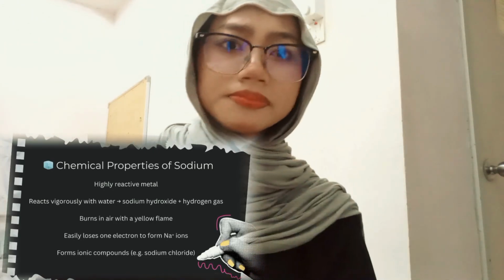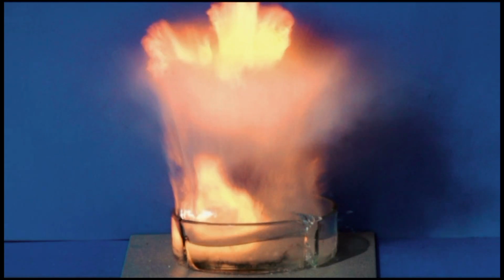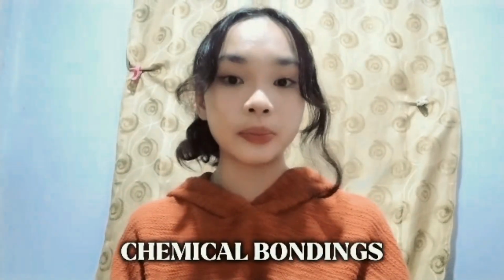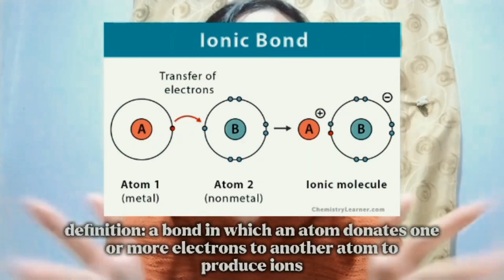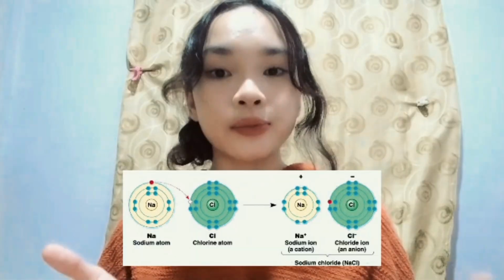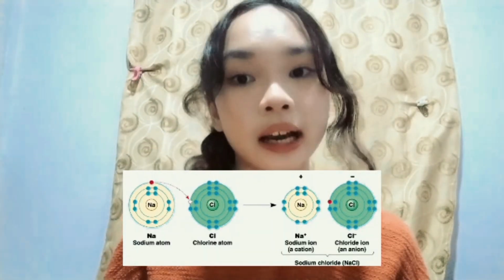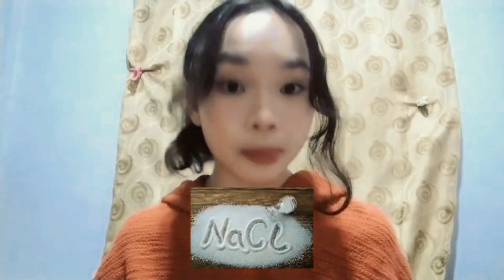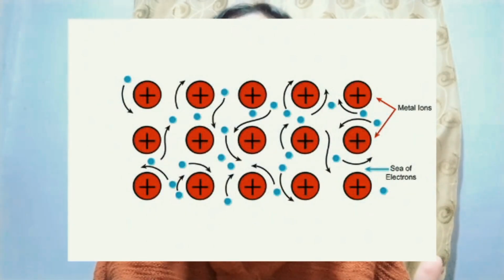SODIUM ELEMENT (AS1201C GROUP 2)